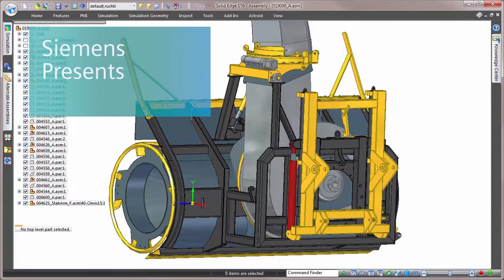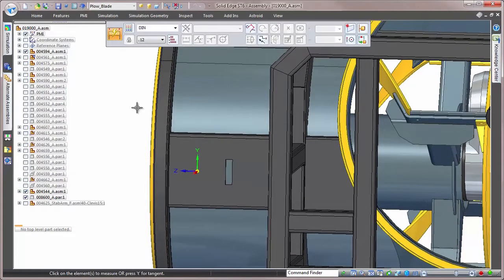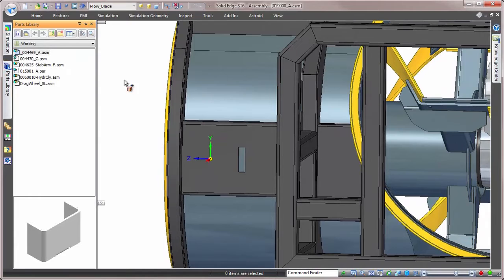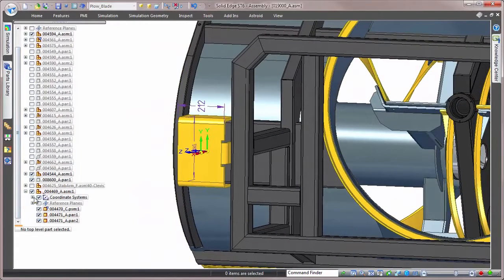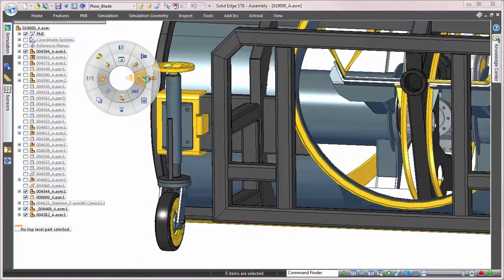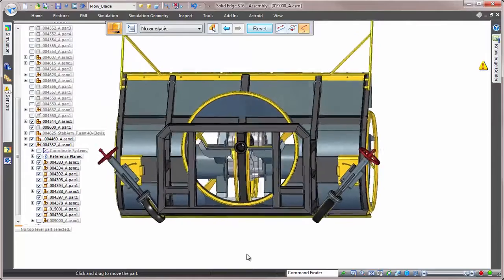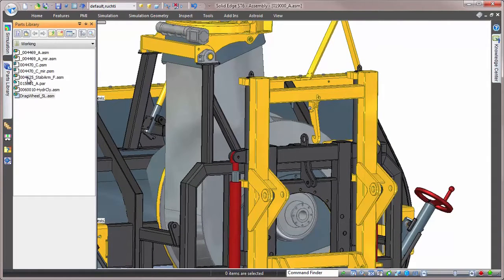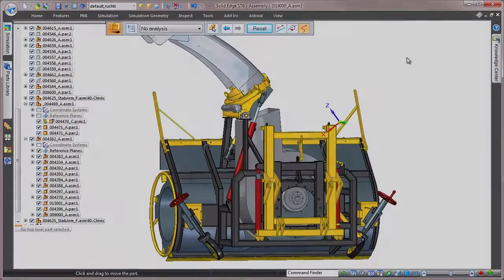Design Automation in Solid Edge - Shubban Technologies - 79049 69667